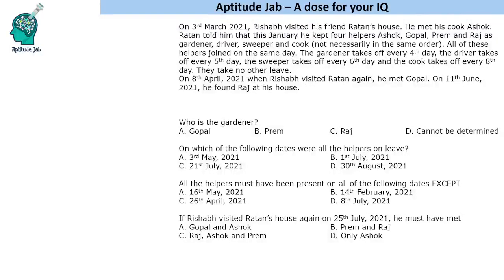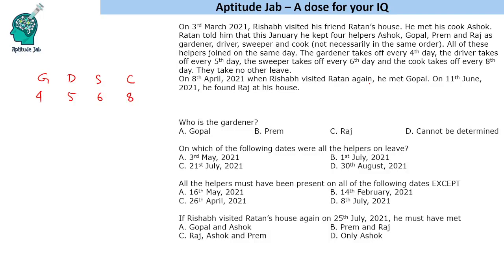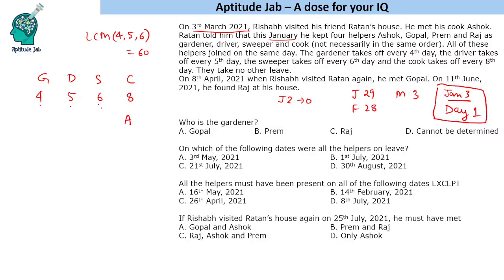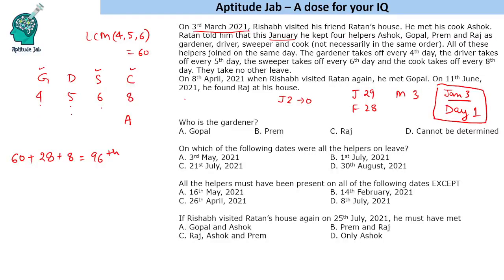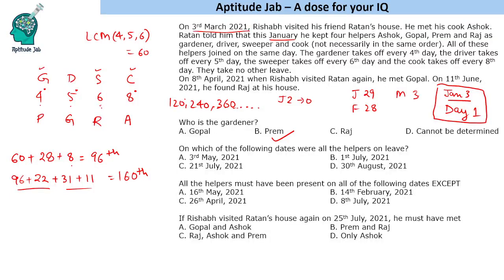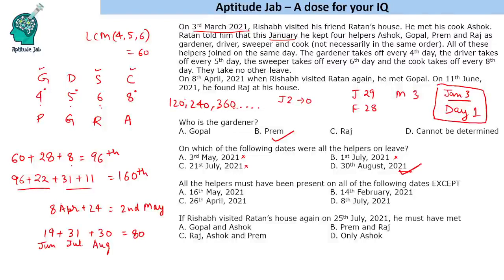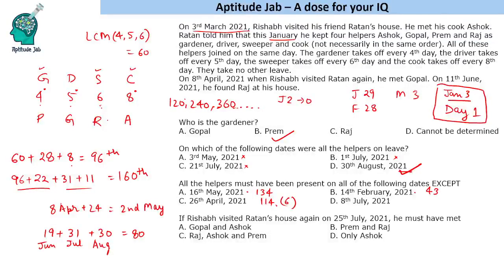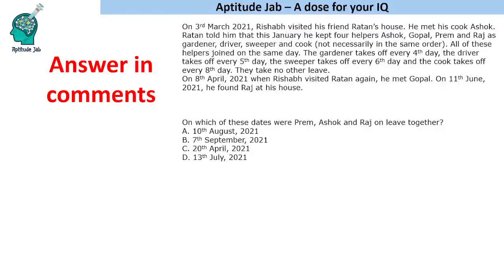CAT Infinite DILR - Set 46 | The Four Helpers | Calendar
This is a calendar based problem in which one needs to find out the day off of four different househelps. First one has to find who is who and then based on the frequency of leaves answer the questions.